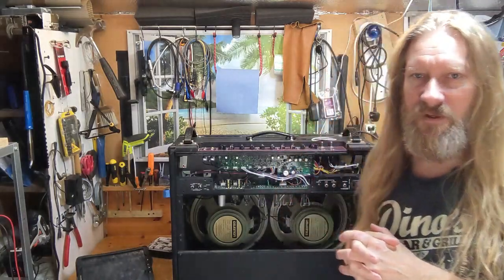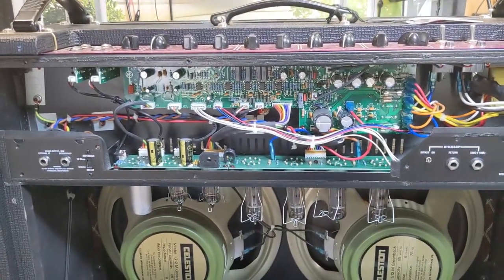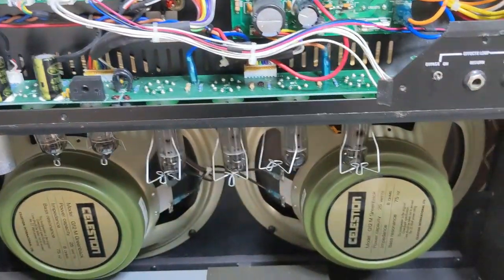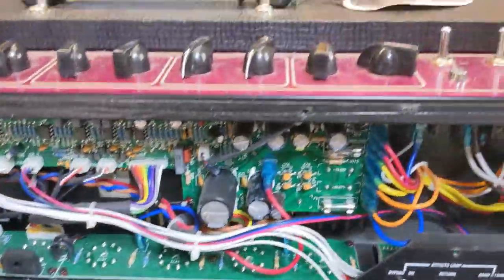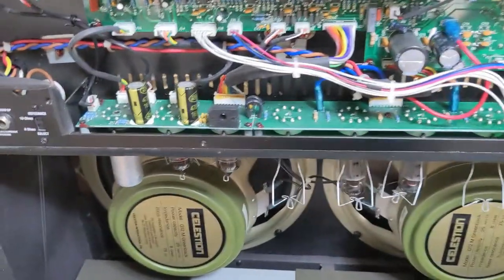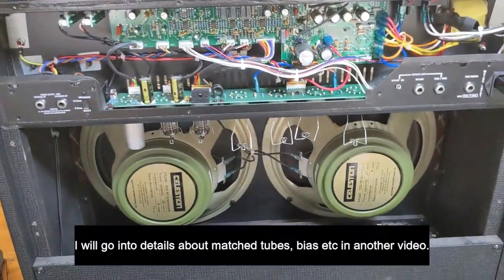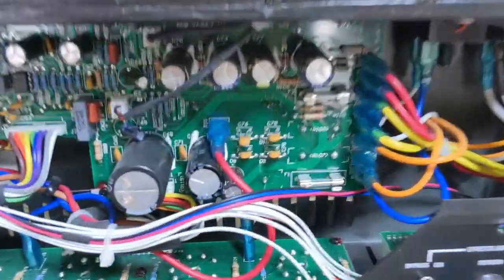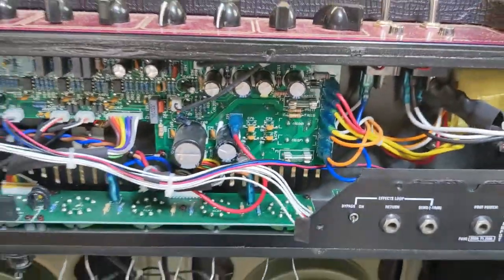VOX AC30 Output Valve (or Tube) Hack